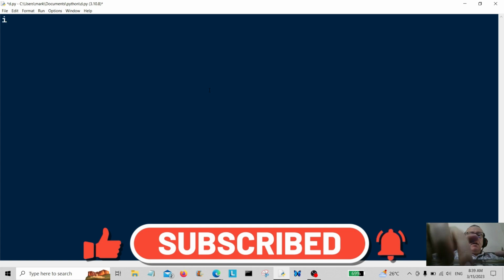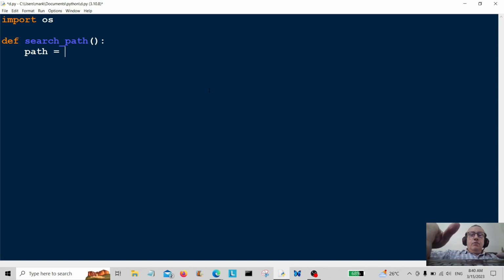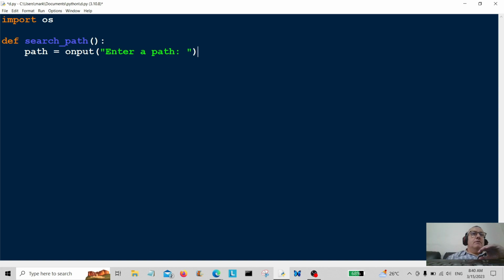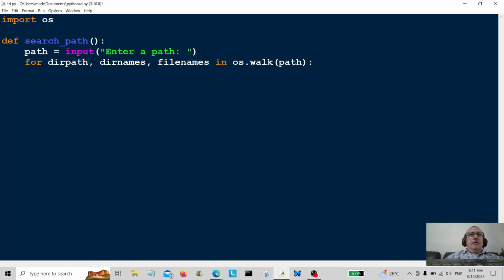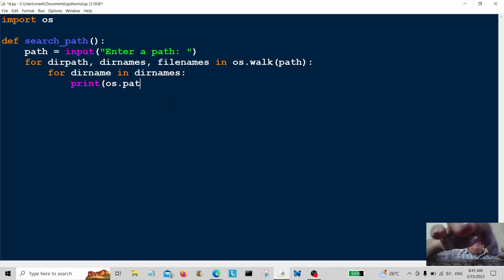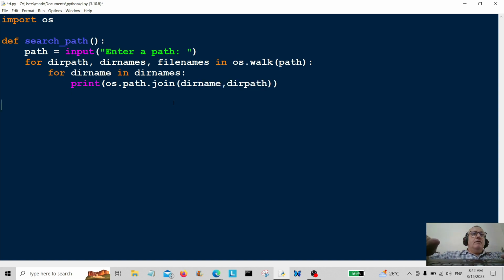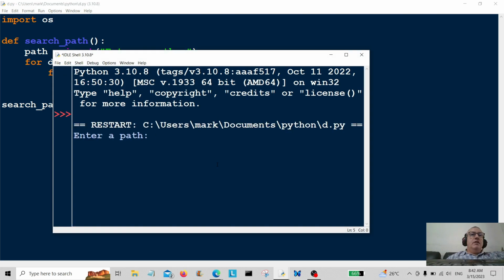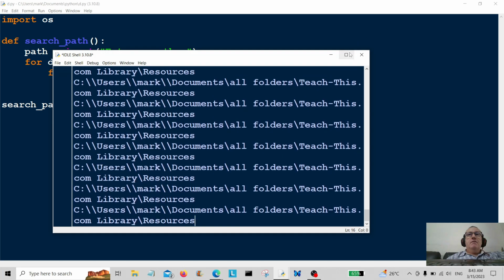Python Programming - List Directories & Files 2023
Python Programming Tutorial For Beginners. Print Out A List Of Files & Directories.